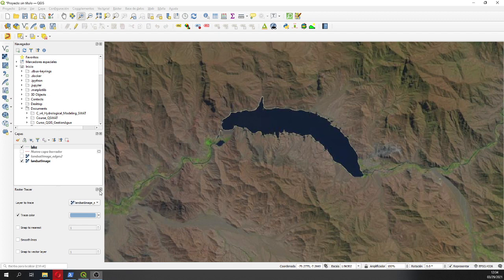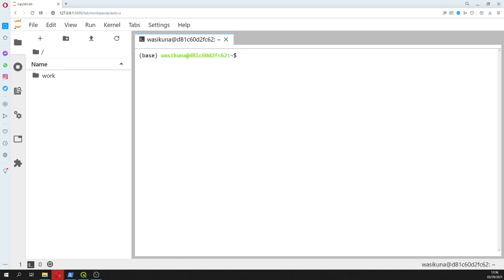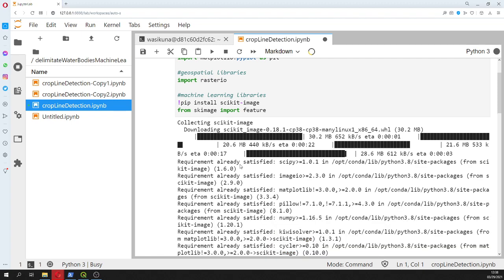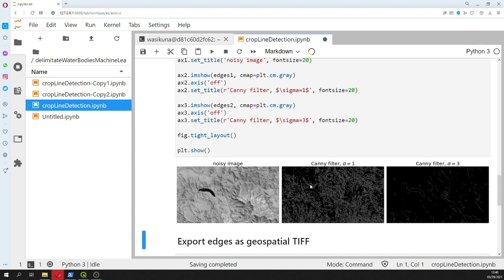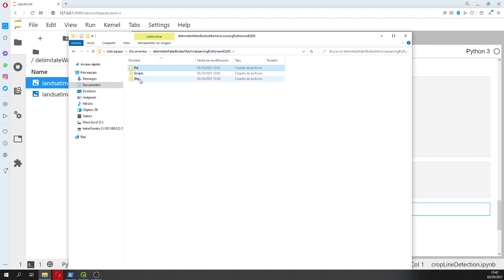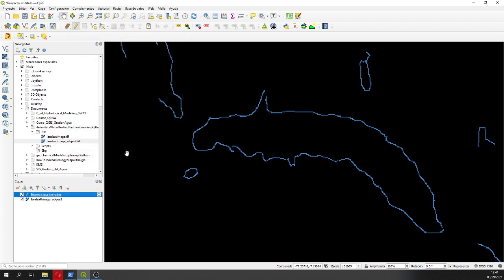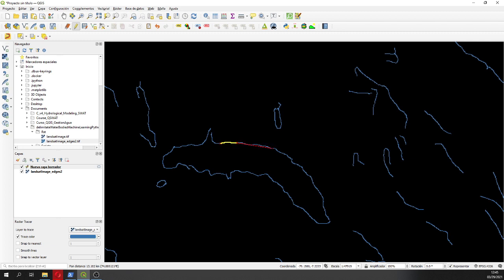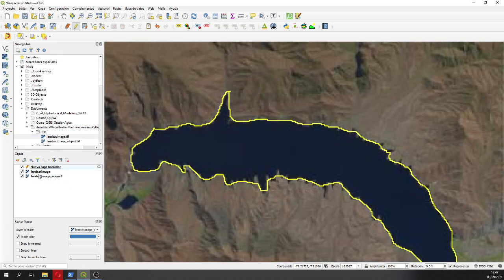Delineate water bodies (lakes) from Landsat 8 using machine learning with Python and QGIS - Tutorial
The process of retrieving information from satellite imagery could be time consuming and faces challenges like image resolution, feature recognition and user criteria. With the use of machine learning tools we can preprocess images and combine them with standard QGIS tools to delineate objects in a much efficient way.
We have done a tutorial for the delimitation of water bodies as lakes from a panchromatic Landsat 8 image. The tutorial shows a mixed procedure that detects edges with Python and Scikit Image , traces paths with QGIS and the Trace Raster plugin and finally gets the lake extension as a Shapefile.